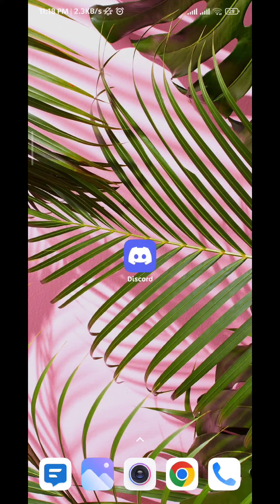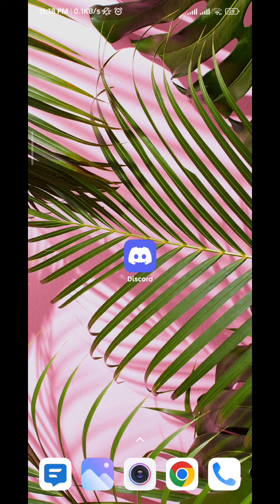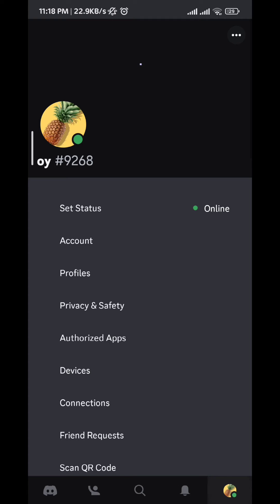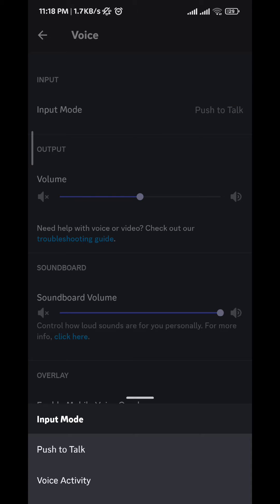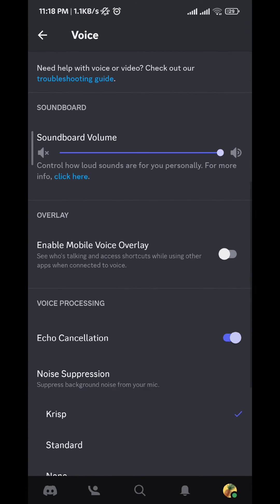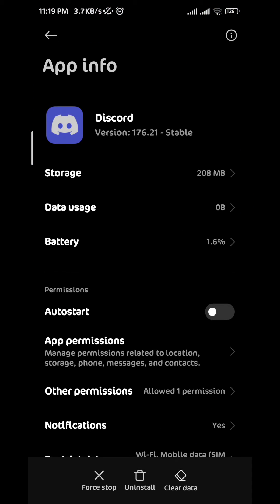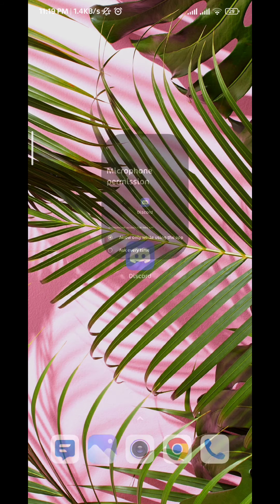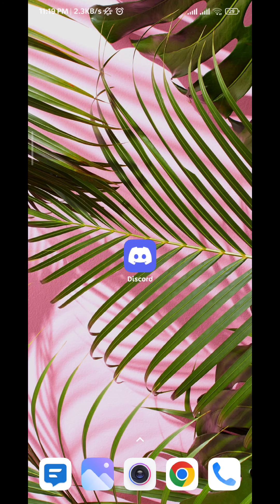How To Enable Microphone On Discord Mobile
In this video we show you how to enable microphone on Discord Mobile in 2023. Learning how to use your mic while in Discord on your phone has never been easier.